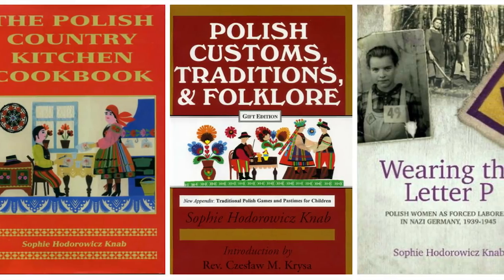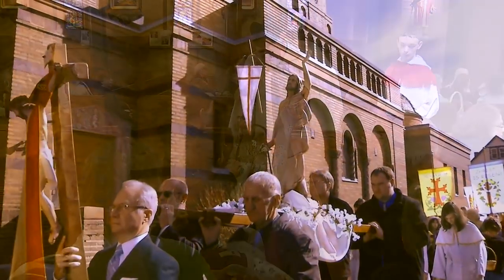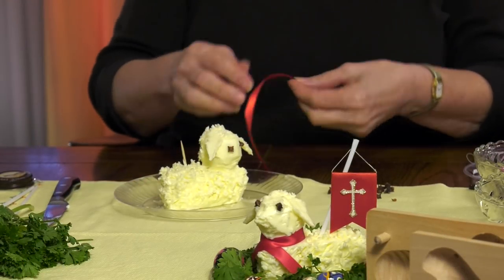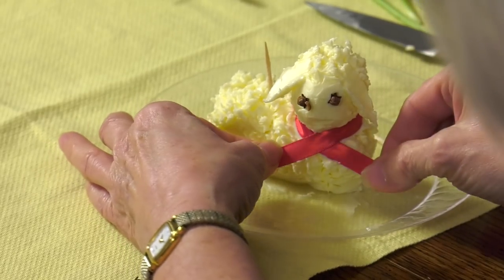Creating a Butter Lamb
This video is made possible with seed funding from
The Permanent Chair of Polish Culture at Canisius College, Buffalo, NY as a part of the ongoing series, "From Table to Altar and Back"
by the The Church of St. Casimir, Buffalo / Kaisertown, NY

Lease License # 79571